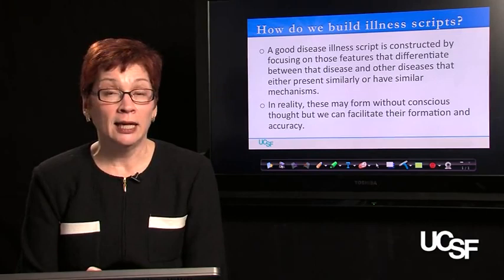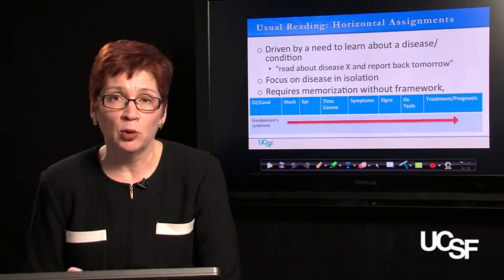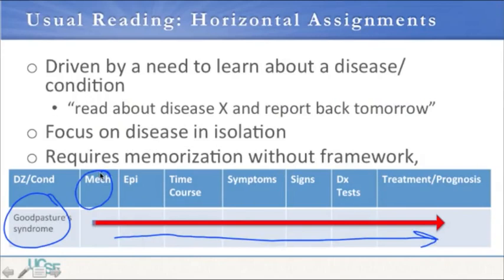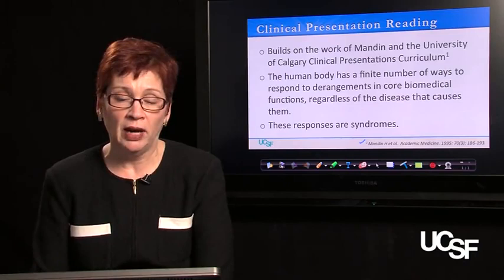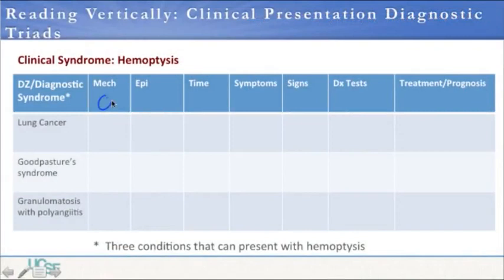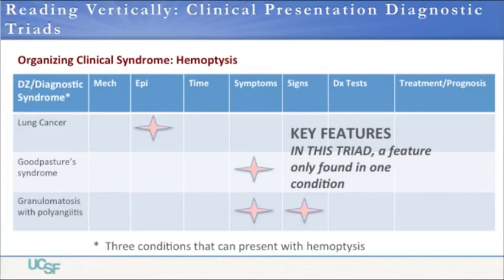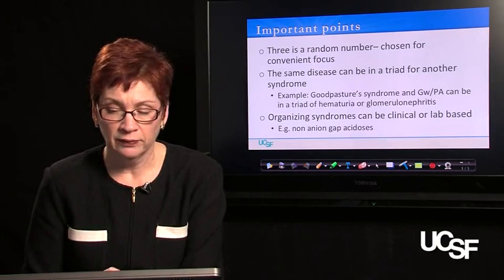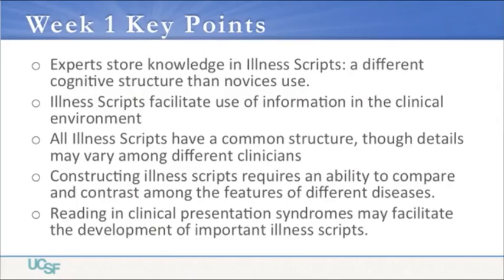Clinical Problem Solving 0 3 Part 4 Reading to Create Strong Illness Scripts 1454